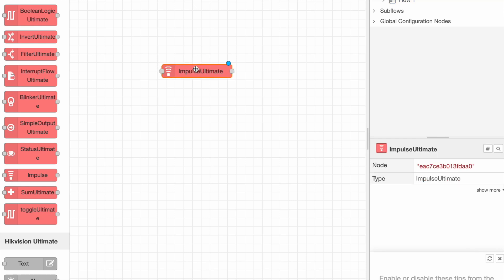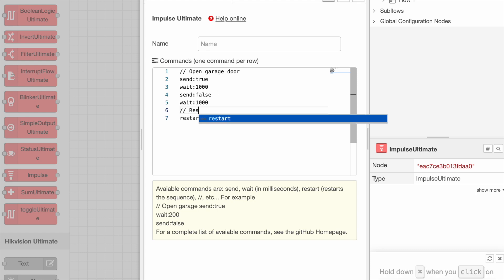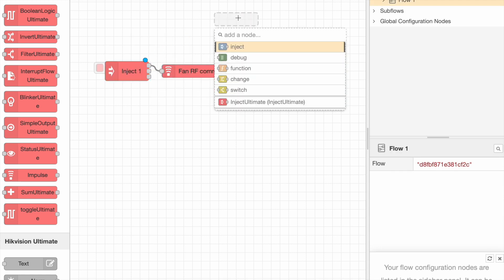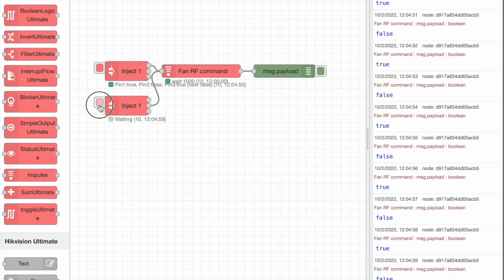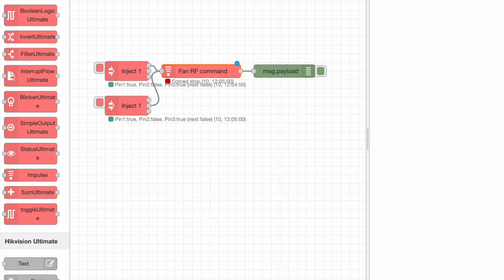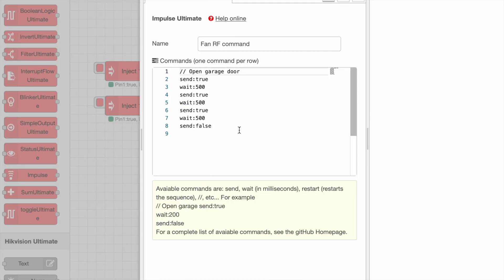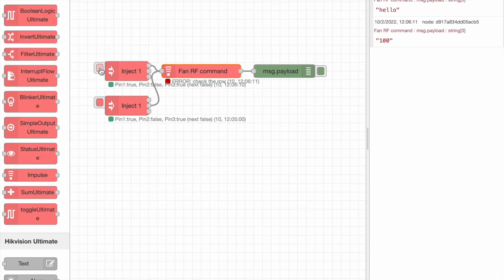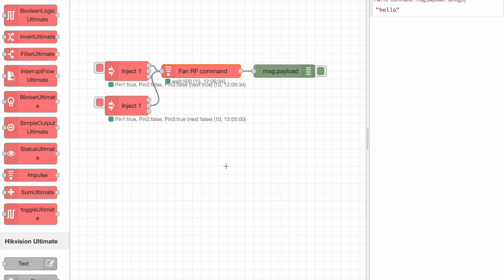Impulse node for Node-Red